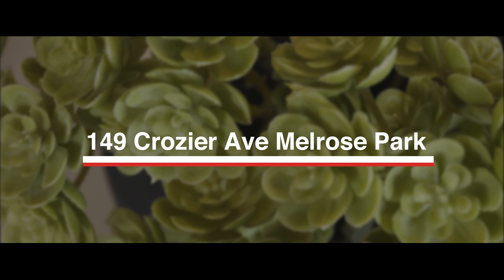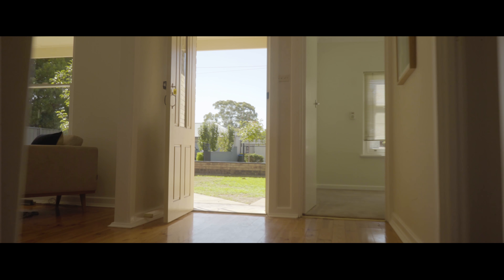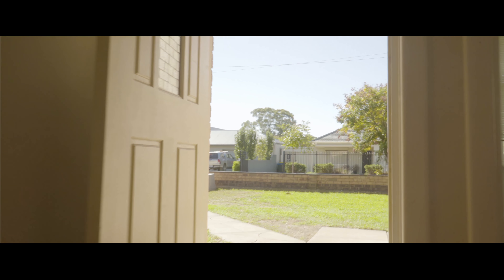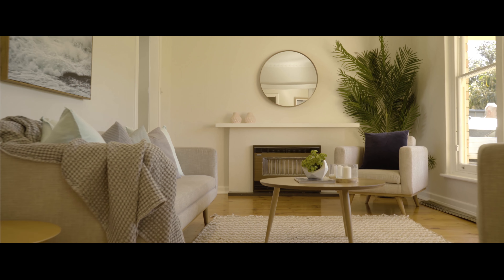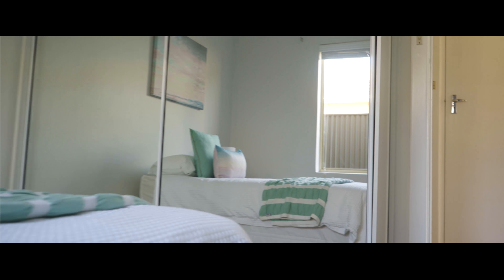149 Crozier Ave, Melrose Park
The Master Suite is to die for.